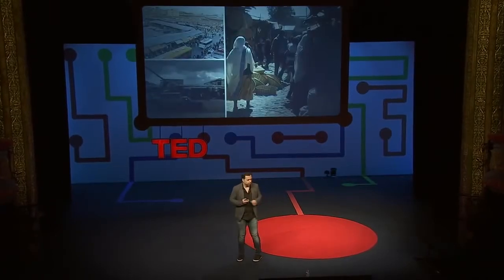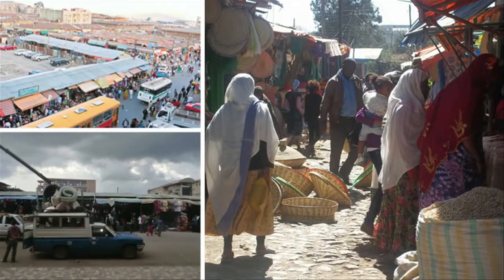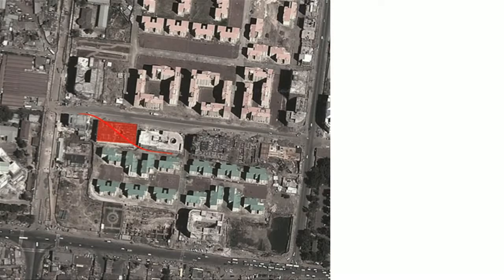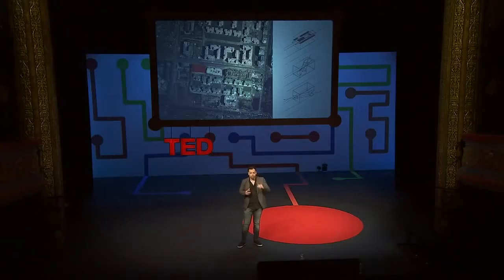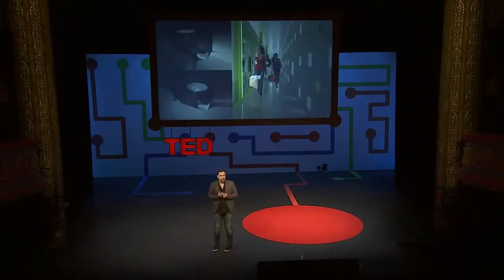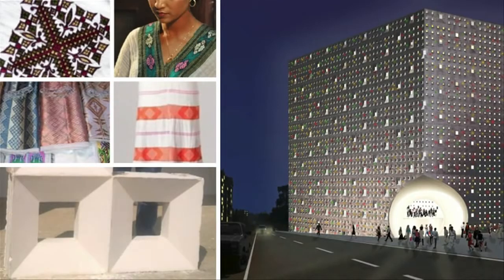Xavier Vilalta Architecture at home in its community